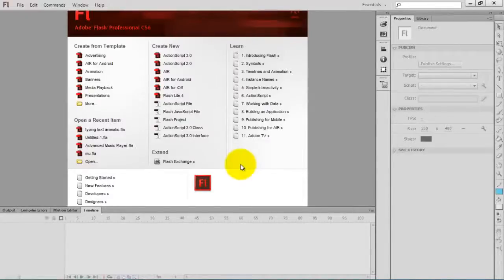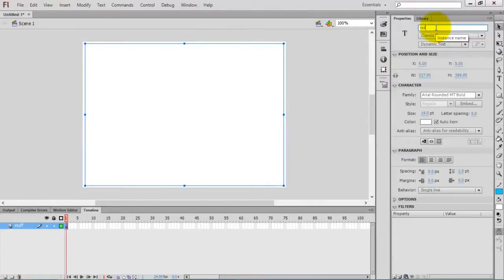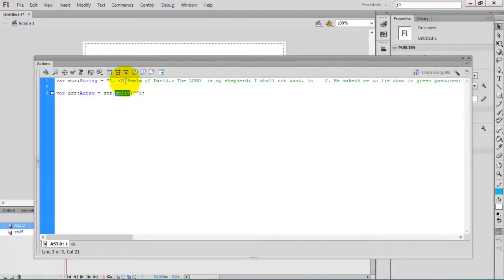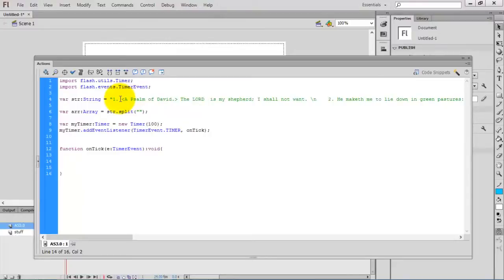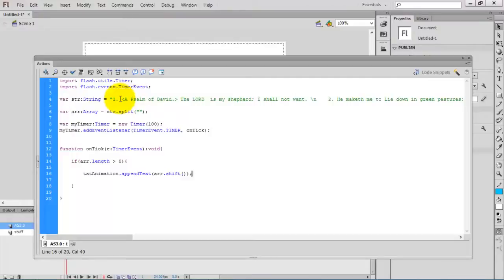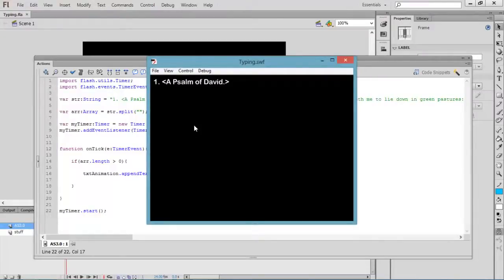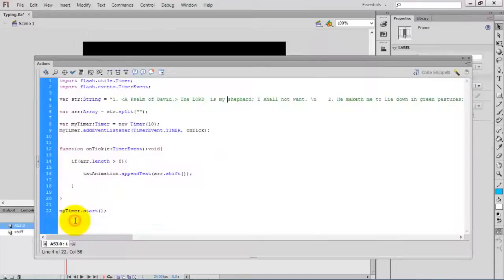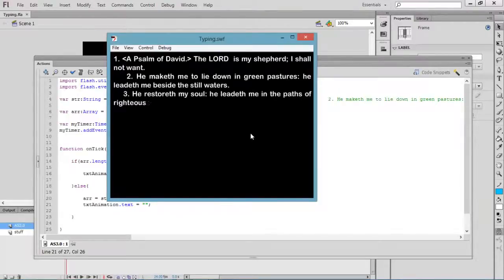Typing text animation in Flash using AS3.0 - Flash Tutorials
In this video, you can learn typing text animation.